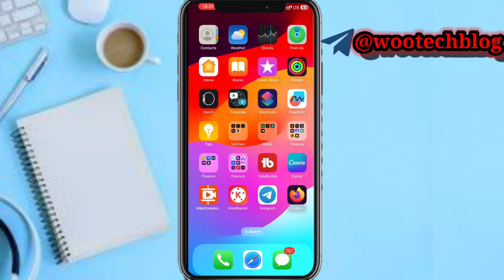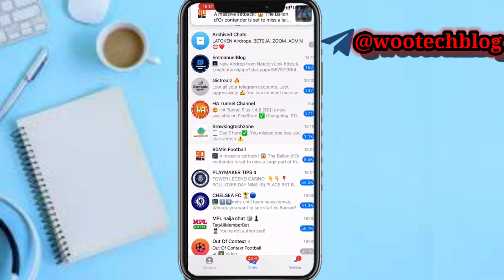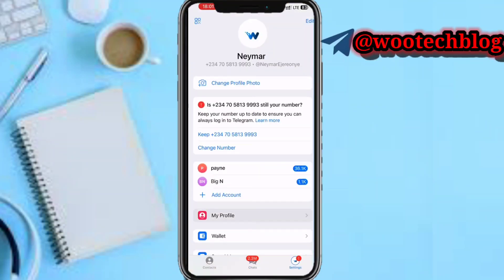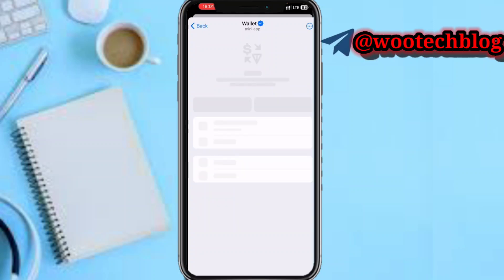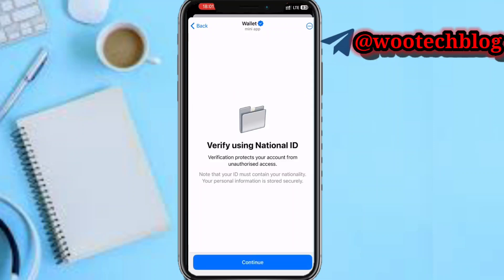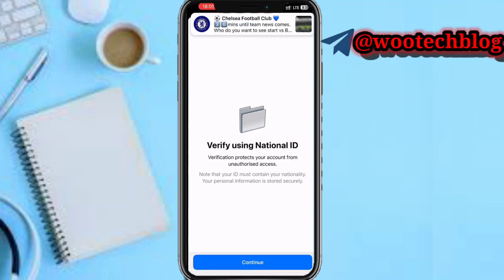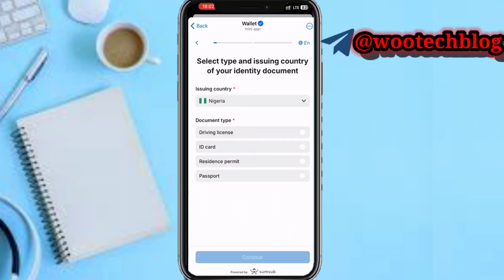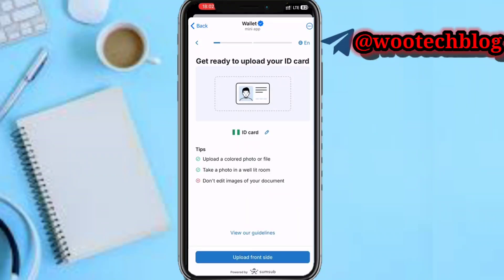How To Verify Telegram Wallet In iPhone | Verify Telegram Wallet On iPhone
In this video, we will guide you step-by-step on how to verify your Telegram Wallet on your iPhone easily and efficiently. If you're looking to enhance your cryptocurrency experience within the Telegram app, this tutorial is perfect for you!

🎯 Whether you are new to cryptocurrency or a seasoned user, our easy-to-follow guide will help you navigate the verification process without any hassle. Make sure to watch till the end for helpful tips and tricks!

?sub_confirmation=1

Twitter Handle

🔑 Related Keywords 🔑